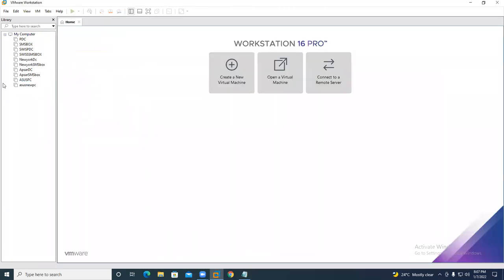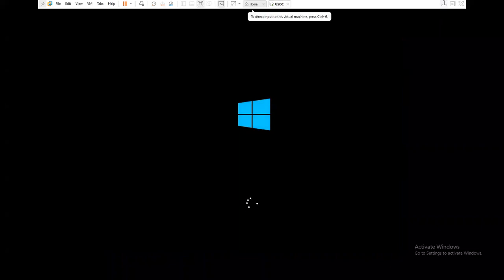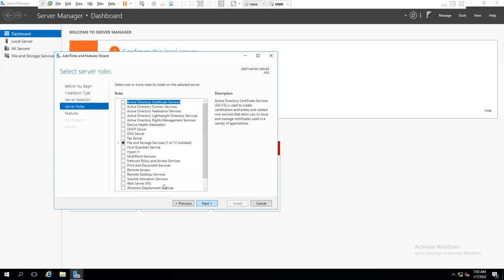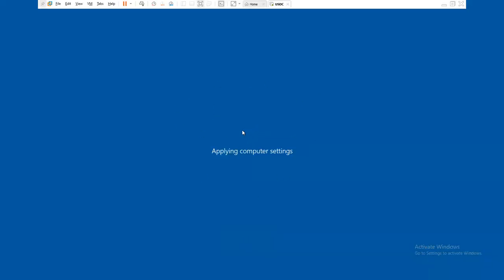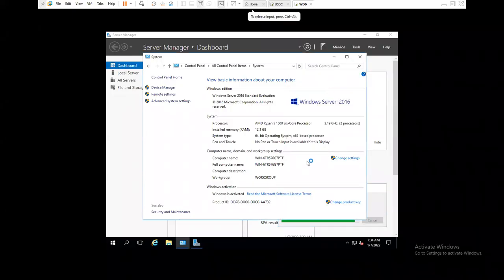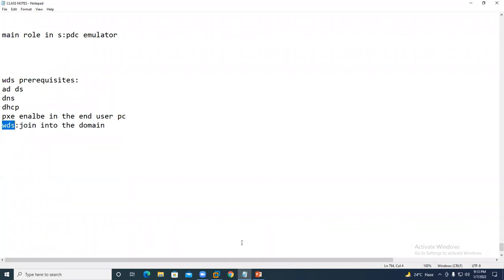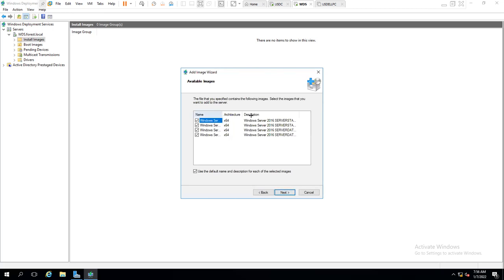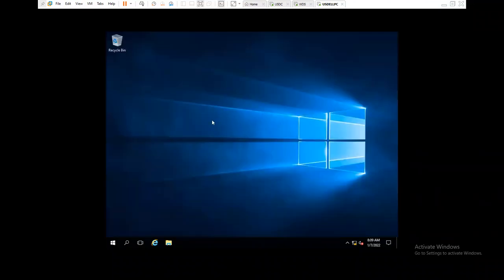How to Install SCCM | SCCM DAY 1 CLASS | SCCM Full Course | JOYATRES